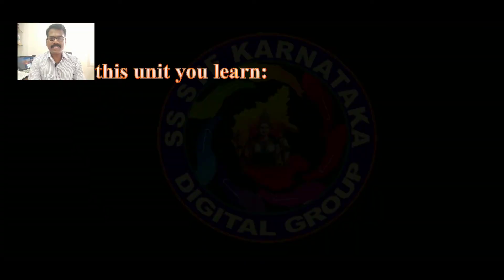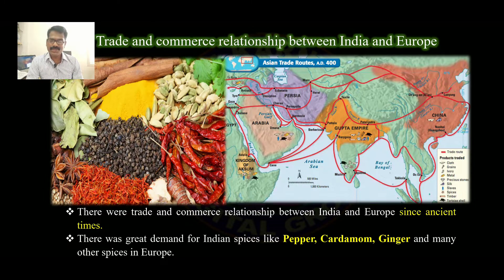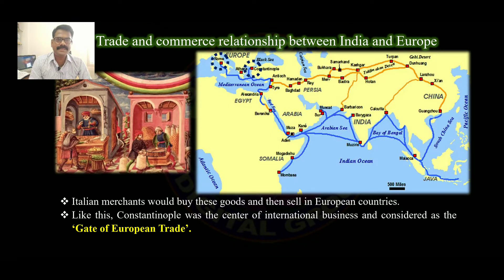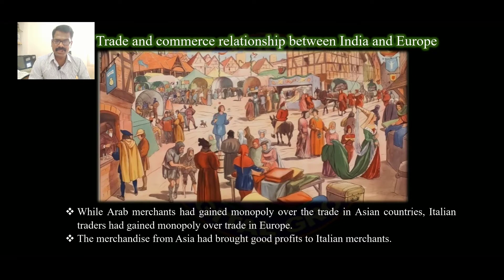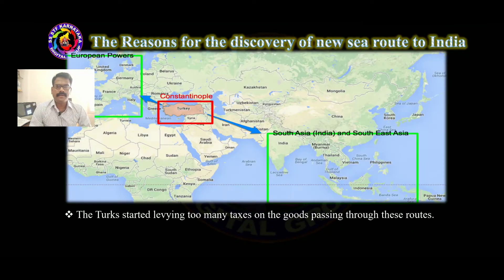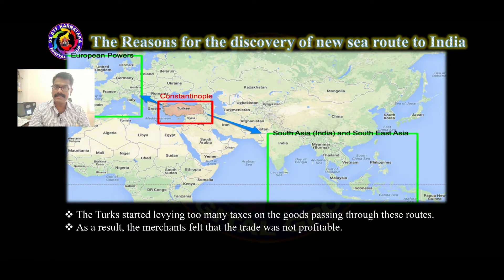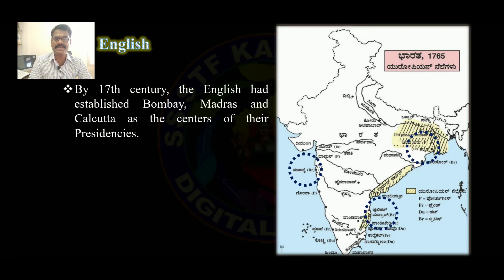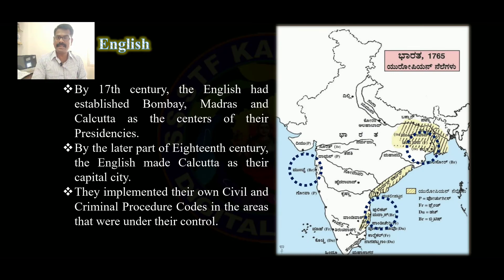Advent of Europeans to India| SSLC State Board | History| Unit-1|English Medium| Social| Class 10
This Video covers the topic of Karnataka State syllabus, 10 th Standard English Medium Social Science, History Unit-1 Advent of Europeans to India, Part-1 Highlights the Trade links between Asian countries with the European countries, Western countries. Fall of Constantinople, Reasons for find out Sea routs to India, Asian Countries, Western east Indian Complies established in India Among those Portuguese, Dutch, English and French.